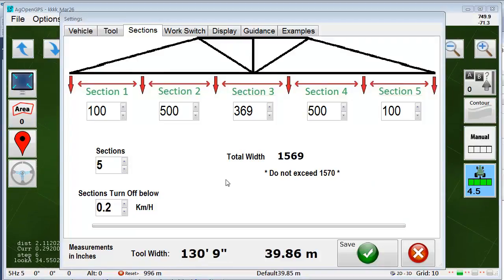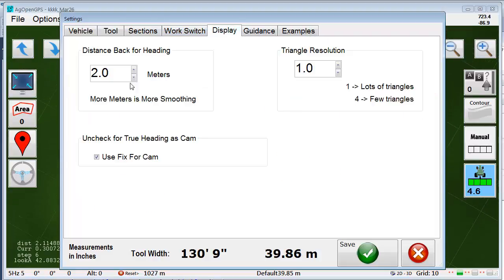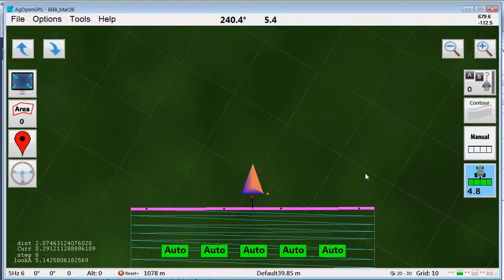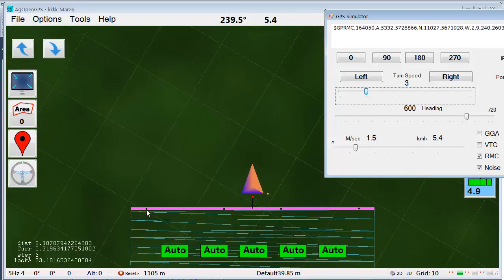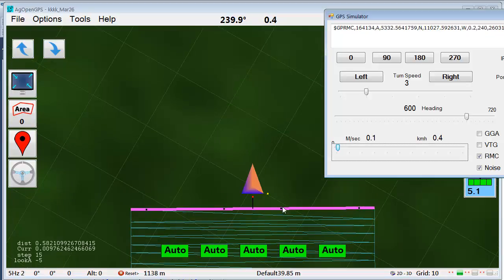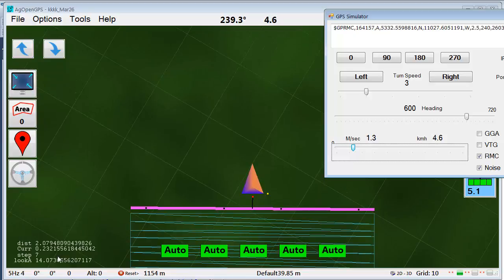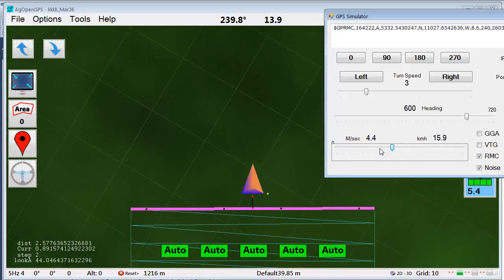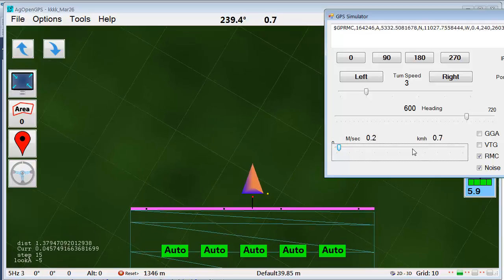Fixed step Distance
Changing the way fixes are set to be a minimum distance.